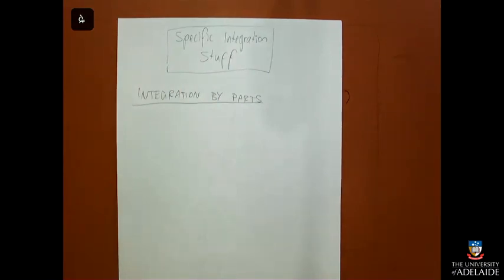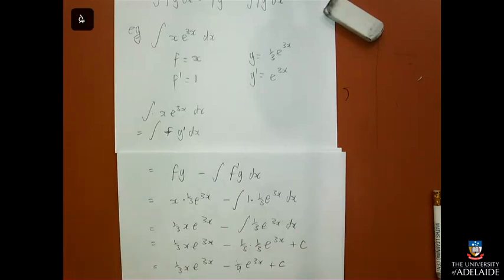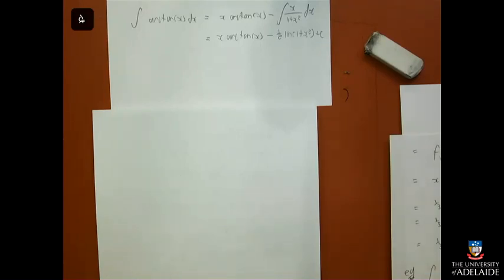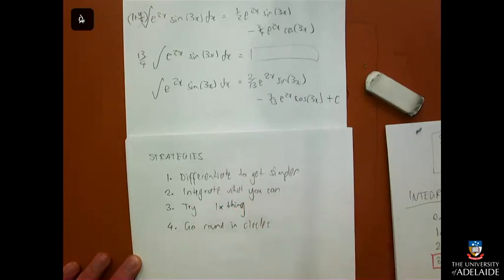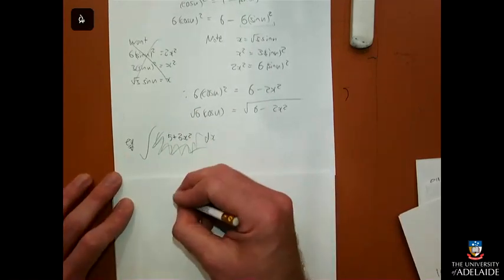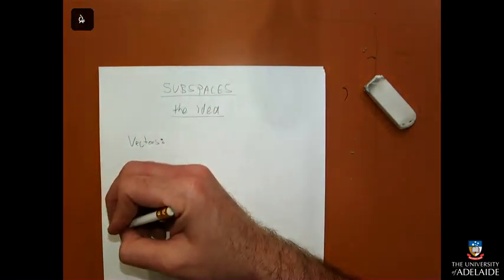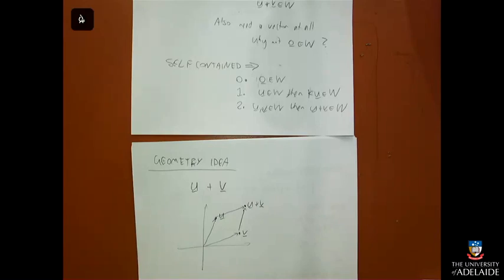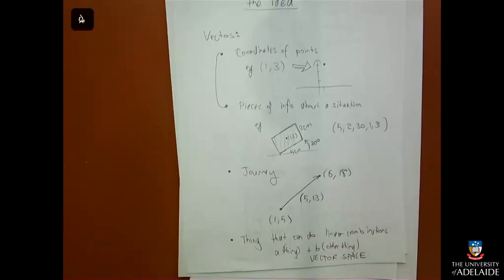REVISION SEMINAR: Maths 1A: Integration techniques and the idea of subspace (Sem 2 2017)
This revision seminar was given for Uni of Adelaide students in the course Maths 1A in Semester 2 2017. It covered integration by parts, trigonometric substitution and a discussion of the idea of subspaces.
Integration by parts starts at 50s
Trig substitution starts at 44m:58s
The idea of subspaces starts at 1h:11m:50s